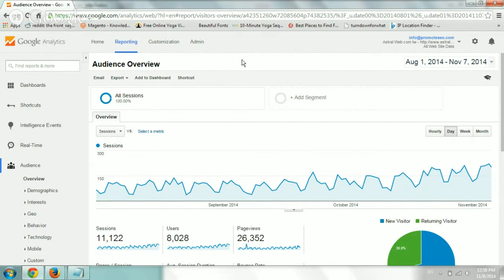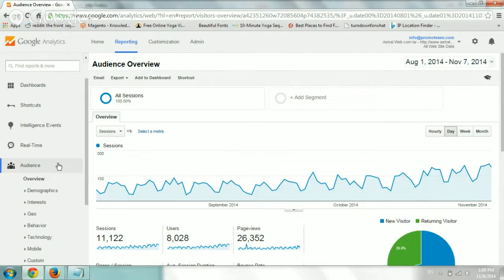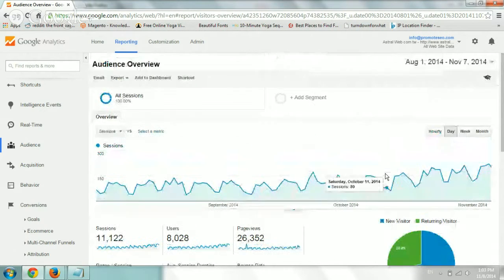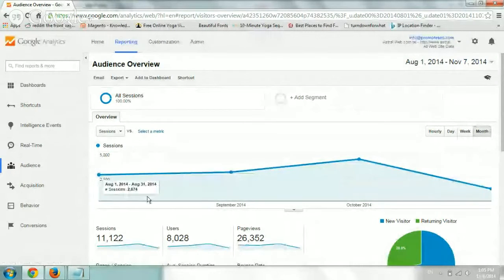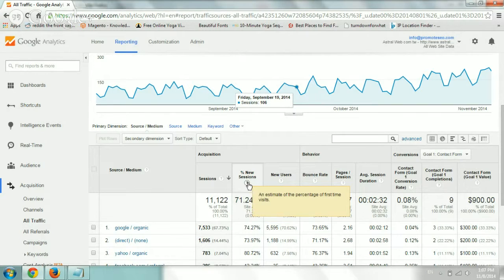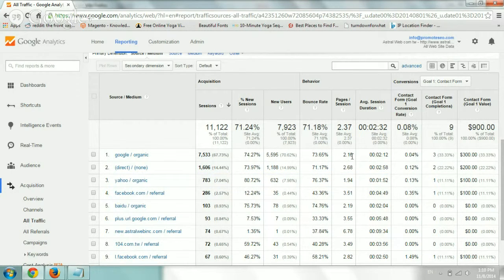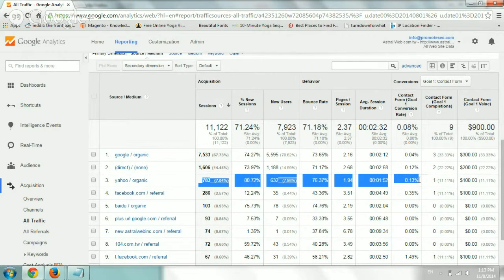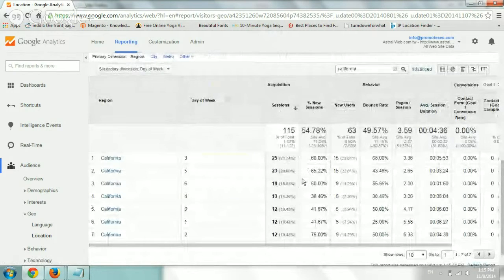Google Analytics - Intro (#1)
Introduction to Google Analytics and What it can offer